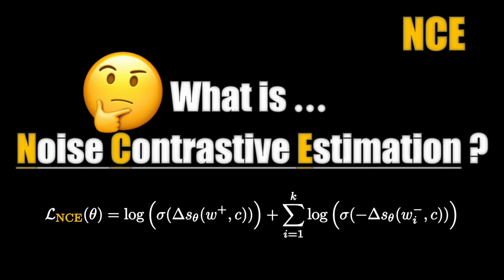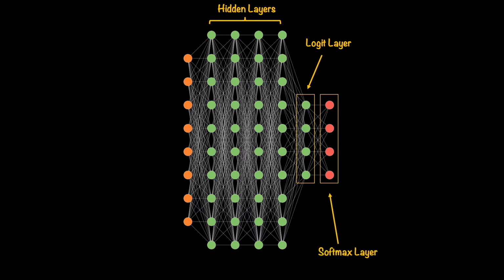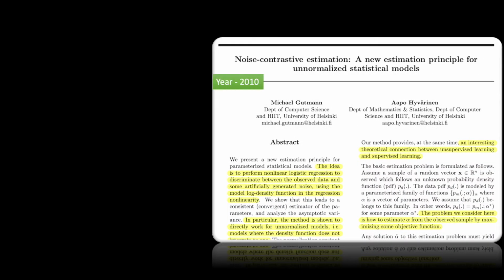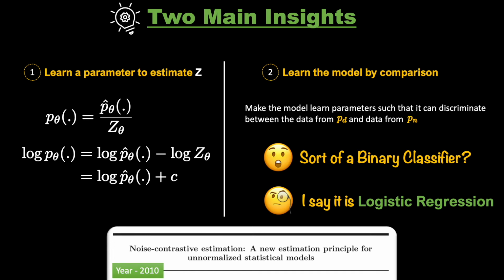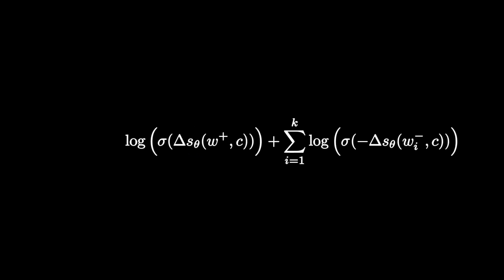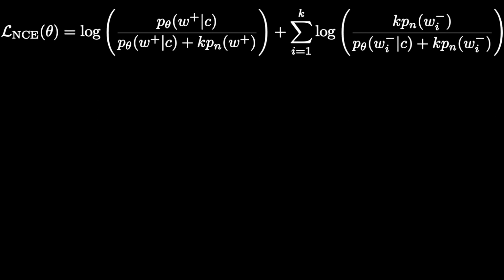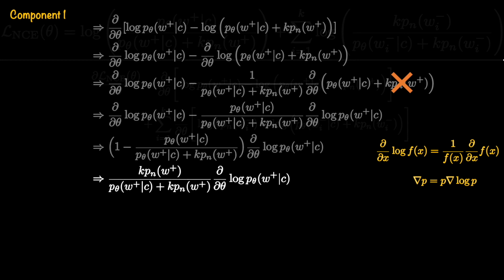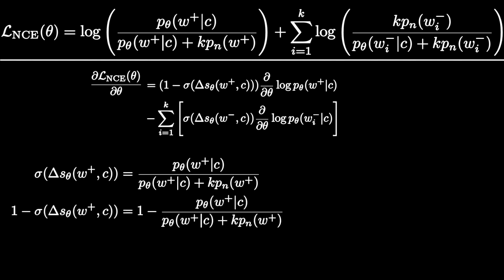Noise-Contrastive Estimation - CLEARLY EXPLAINED!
Noise-Contrastive Estimation is a loss function that enables learning representations by comparing positive and negative sample pairs. It came into the limelight as a workaround to approximate softmax in NLP but is now being used in a lot of experiments in Self-supervised representation learning.